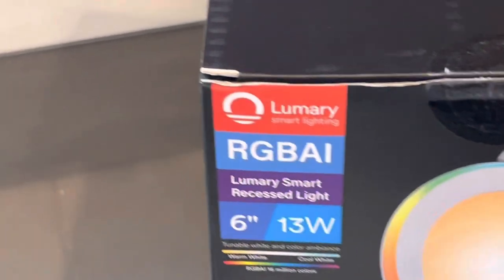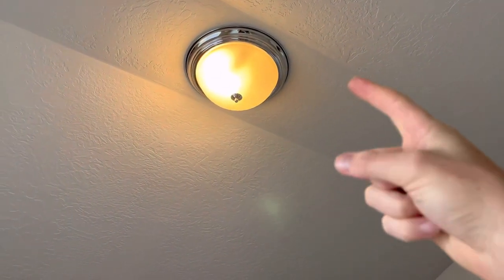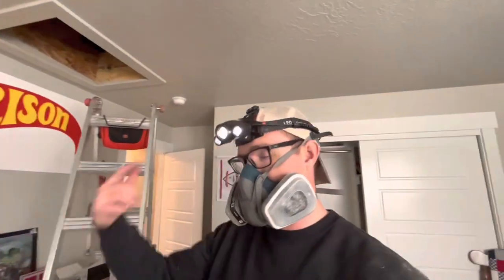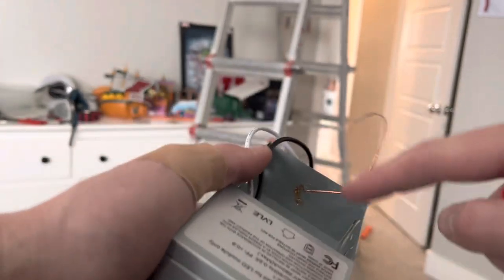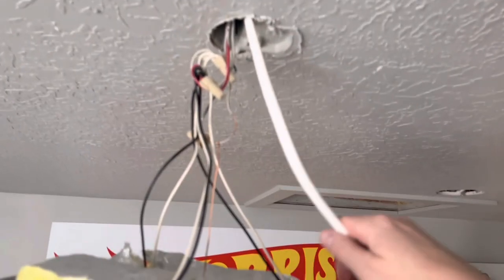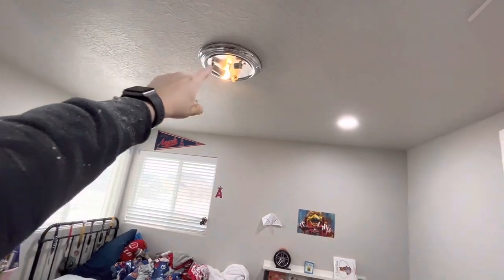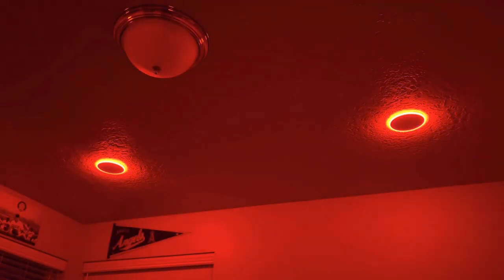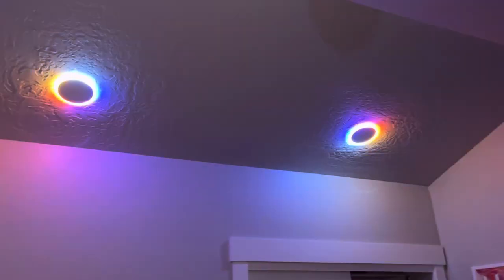Install Smart Recessed Lighting || Lumary Smart RBGAI with Auxiliary Night Light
This video I show you how to install recessed lights. These lights are the new Lumary smart RGBAI recessed light with gradient auxiliary night light. These are considered remodel recessed lights and do not require a can to be installed.

Basic electrical knowledge is required to install these. It is super easy. Anyone can do it.

You can purchase your Lumary RBGAI nightlights through Amazon by clicking on these links:

-6” lights
-4” lights

You can check out some of the tools and other products I used in these Amazon links:
Voltage Tester
6” Hole Saw
14/2 Romex Wire
Drill/Driver Set